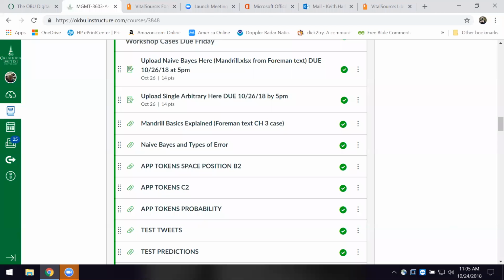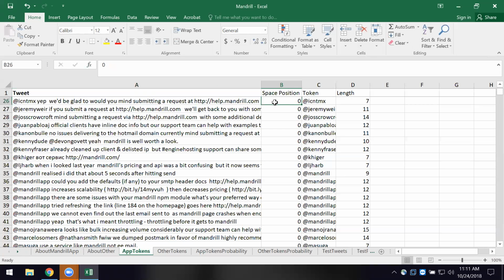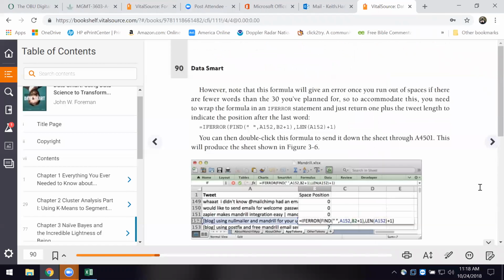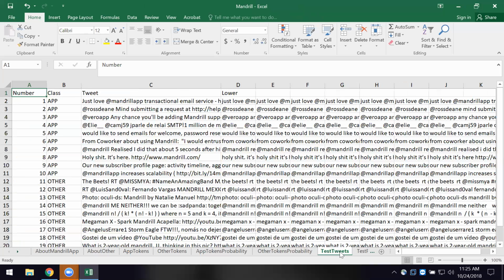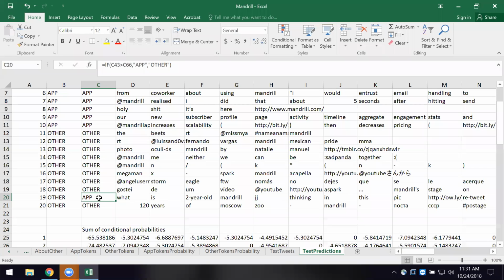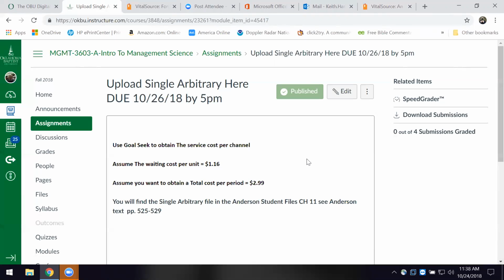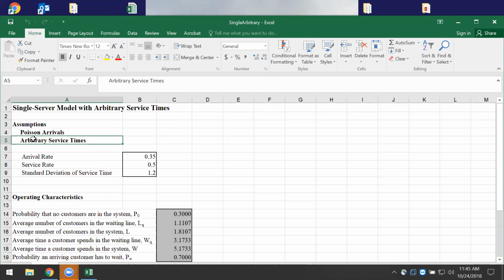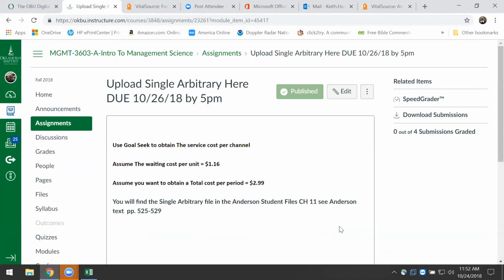Screen Cast MGMT 3603 Virtual Wed Oct 24 2018